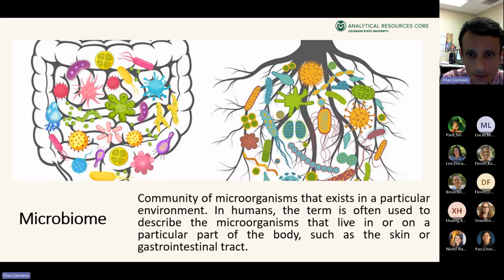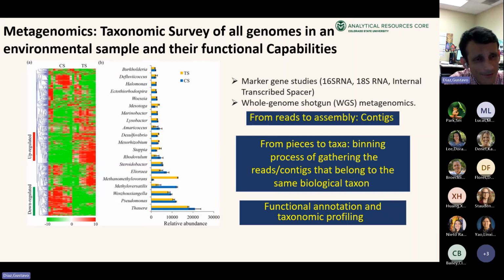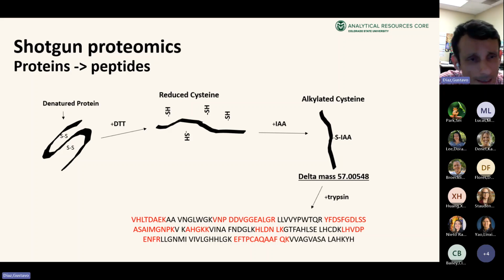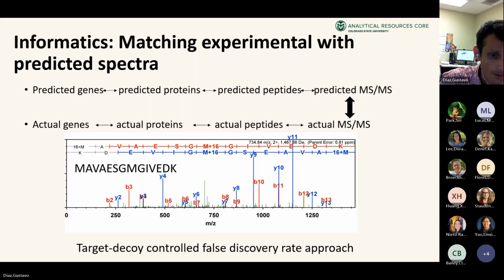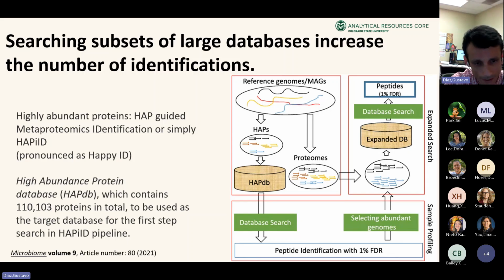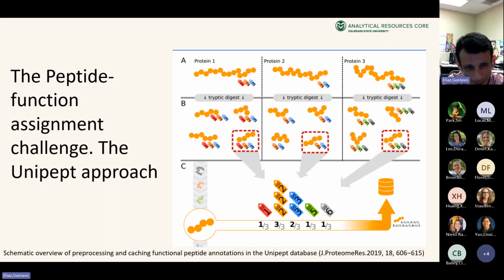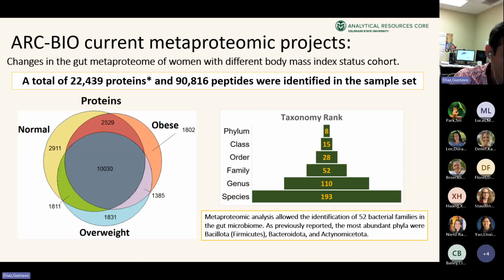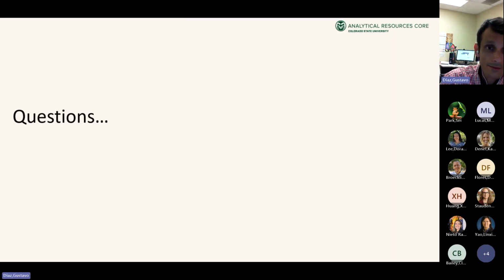ARC Seminar Series: Metaproteomics - Who is doing what in microbial communities?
Presenter: Dr. Gustavo Diaz, Research Scientist at the Bioanalysis and Omics Center at the Analytical Resources Core (ARC-BIO)